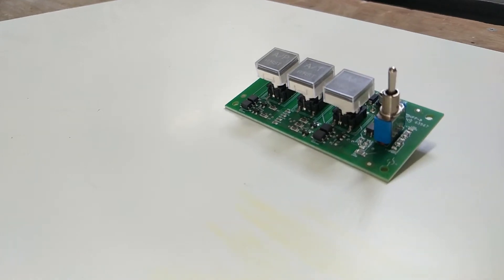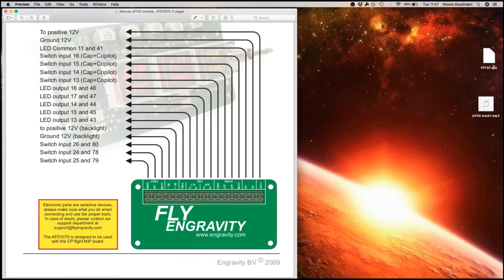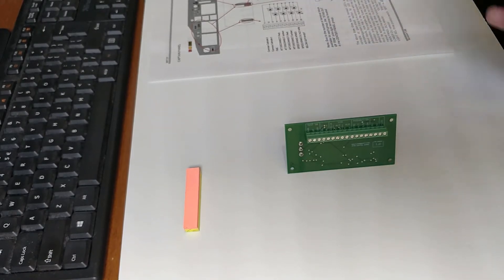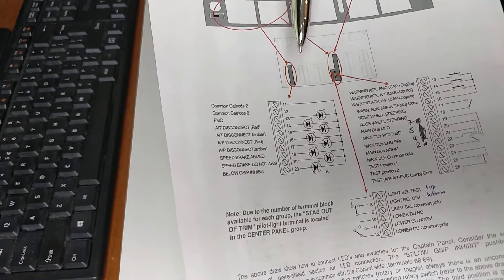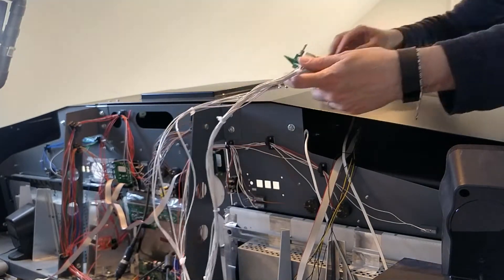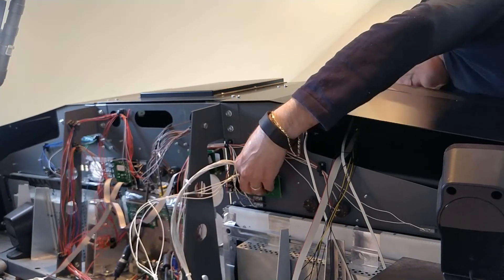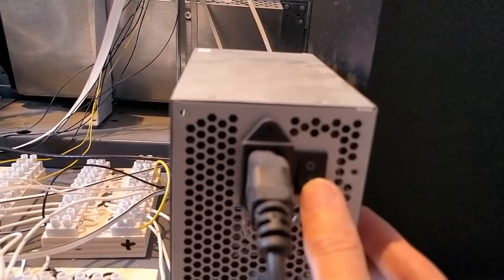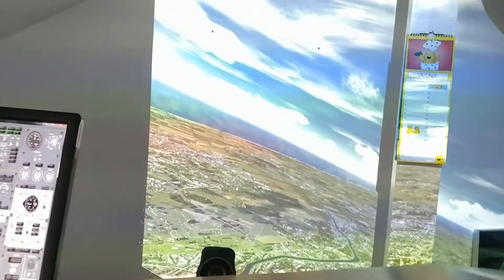Install the AFDS Autopilot Flight Director System on a 737-800 simulator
How to install the Fly Engravity AFDS Autopilot Flight Director System on a 737-800 simulator.